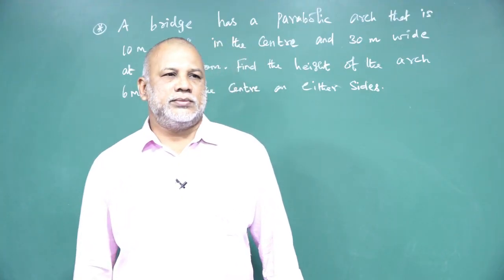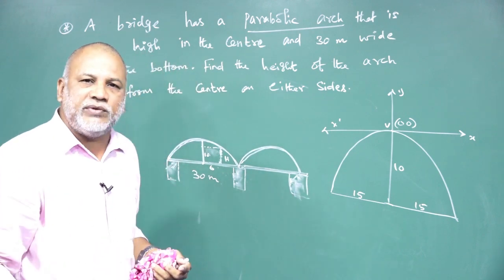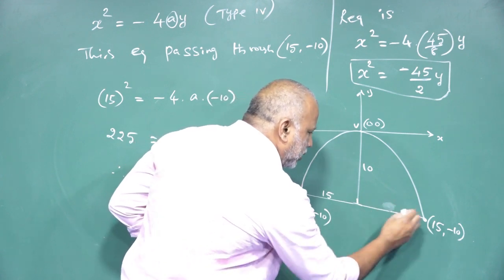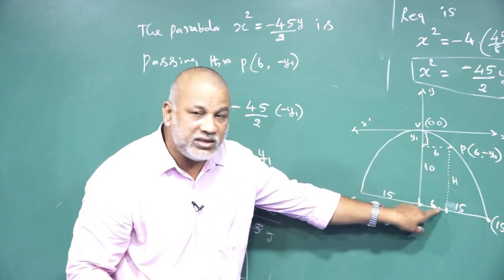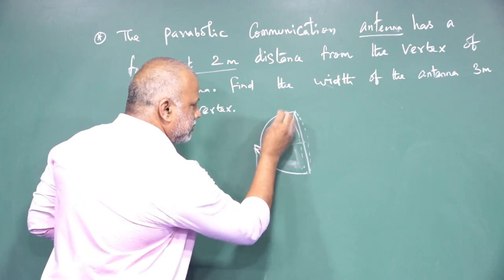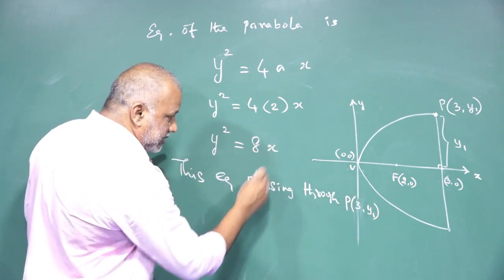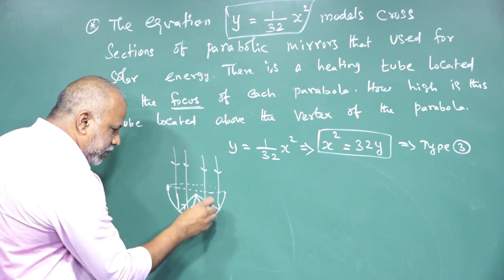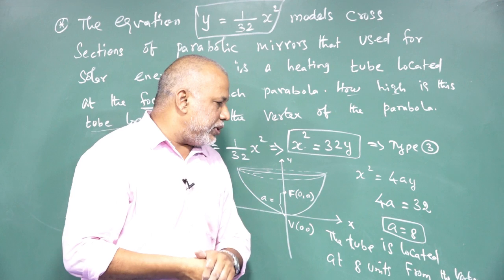XII STD MATHEMATICS CHAPTER 5 PART 16 PRESENTED BY MrA.M.MUTHU